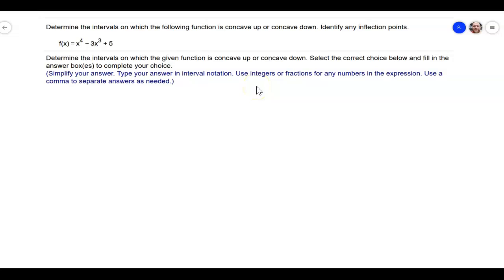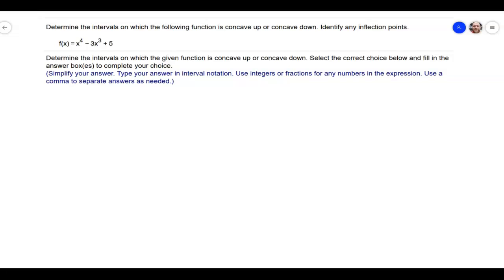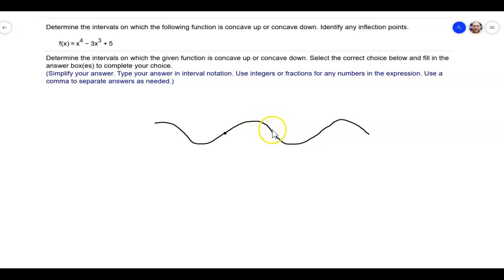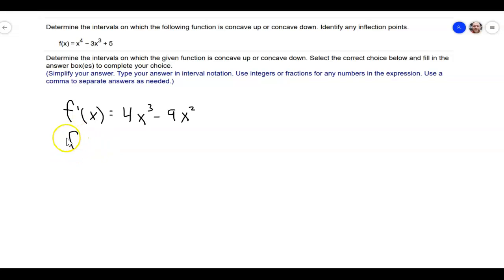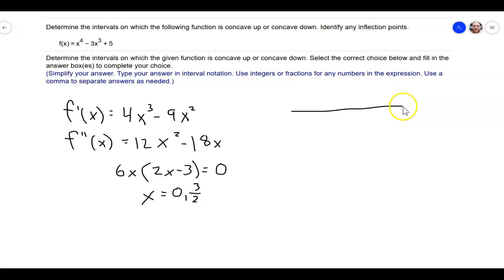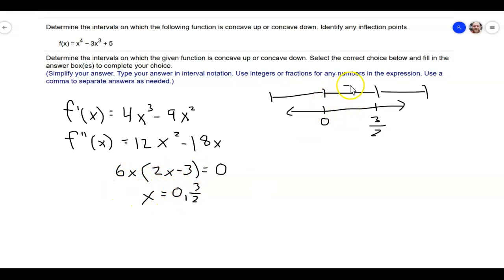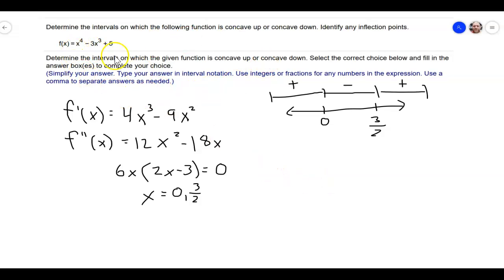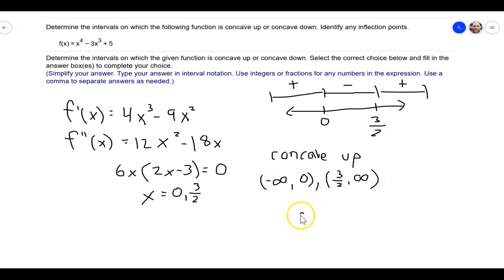MAT271 Section 4.3 #16